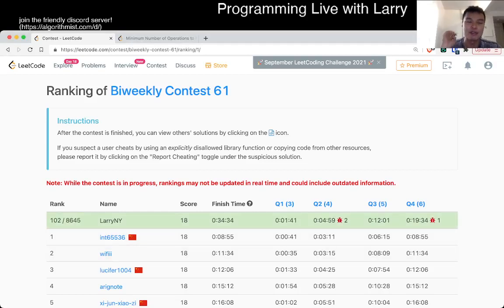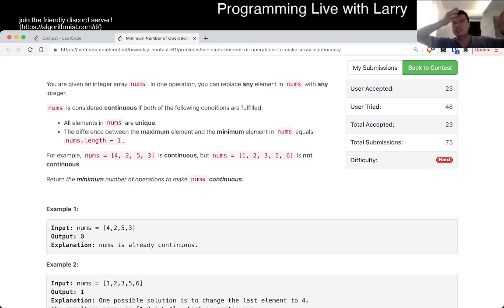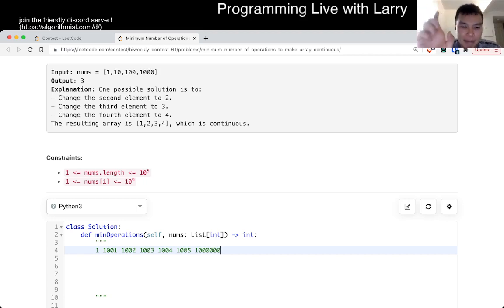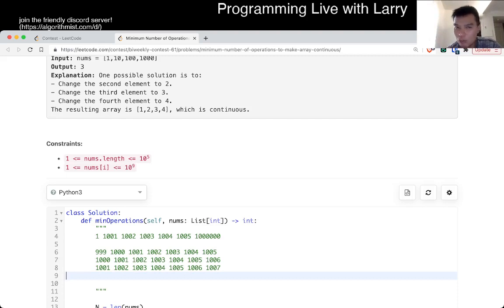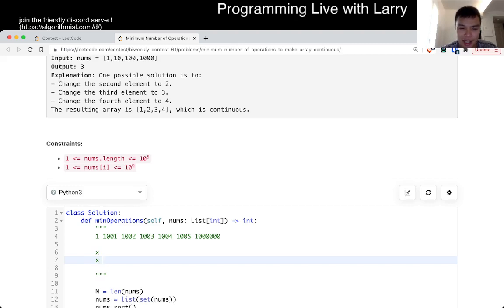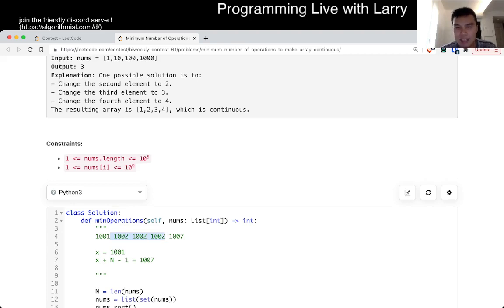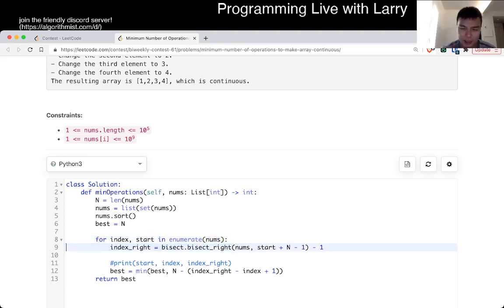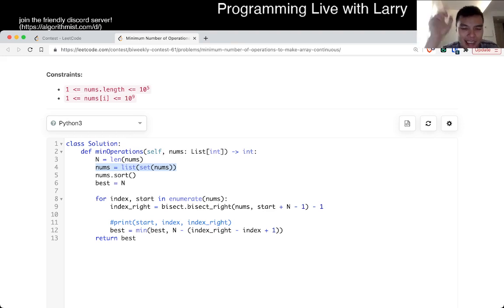2009. Minimum Number of Operations to Make Array Continuous (Leetcode Hard)